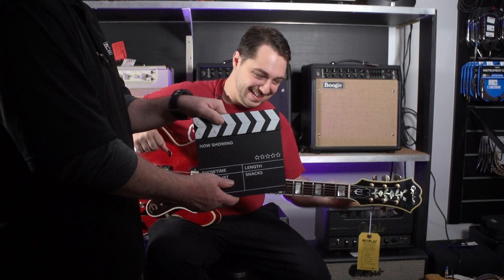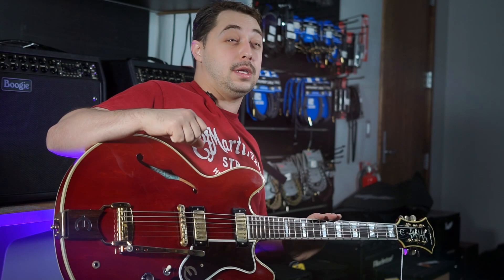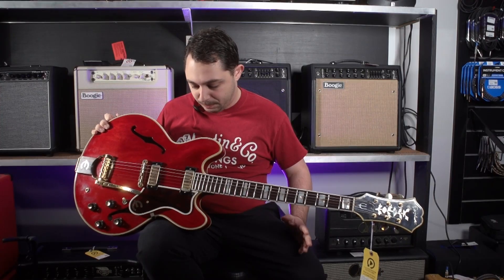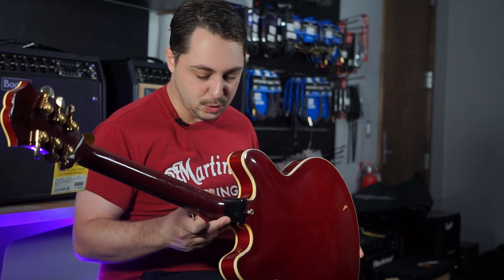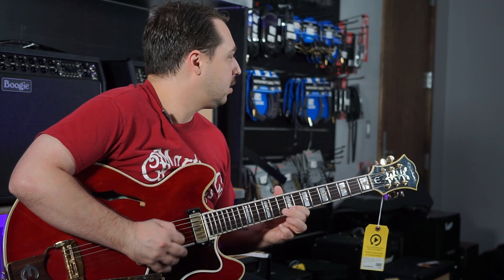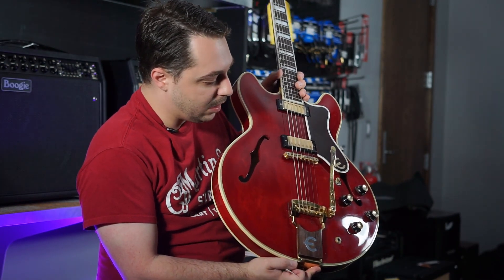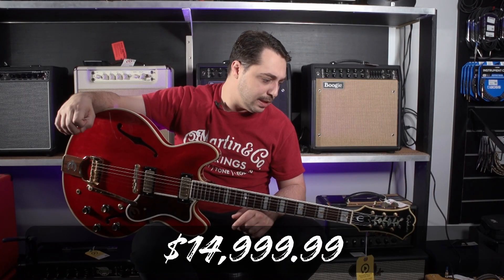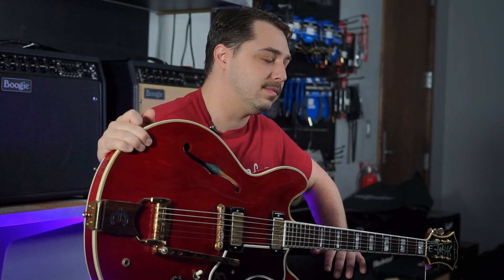Vintage 1966 Epiphone Sheraton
Tuesday here at the guitar shop ! Check out this vintage 1966 Epiphone Sheraton that made its way in. Be sure to check out some other guitars on our channel here as well.

This guitar is an original 1966 Epiphone Sheraton and it plays great! This guitar is very bright with the NY Mini-humbuckers that really allow the guitar to shine. If you are a cool collector looking for a solid choice, this would be a gem to add to your collection.
Comment questions you may have please!

Replayguitar.com